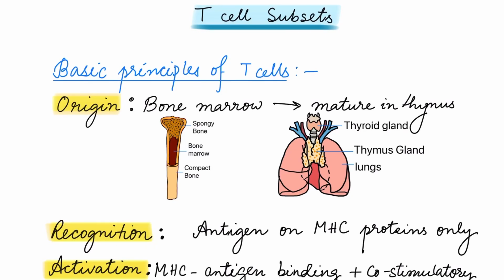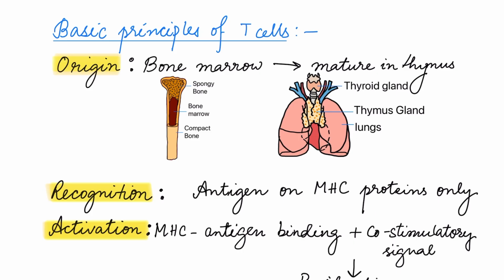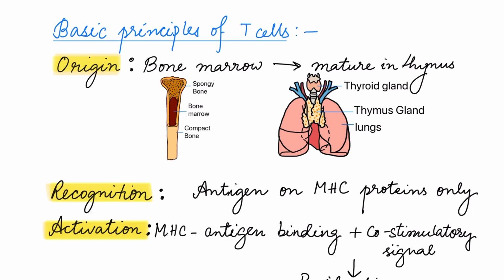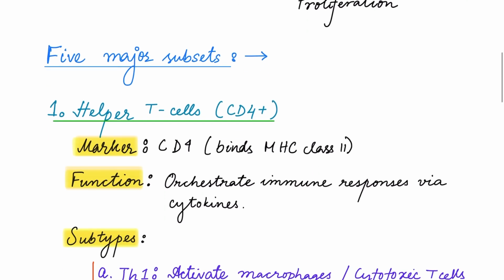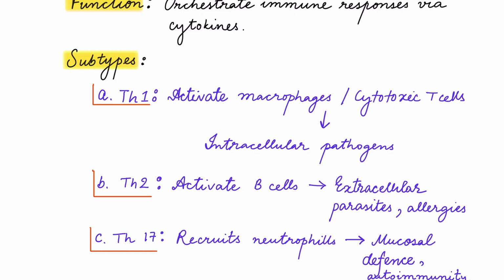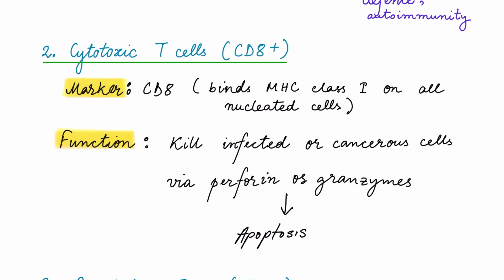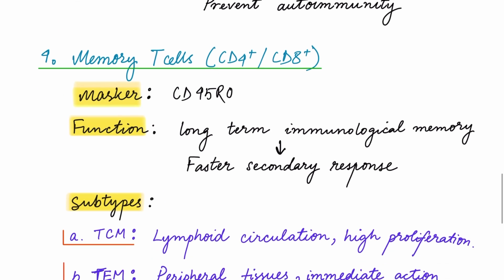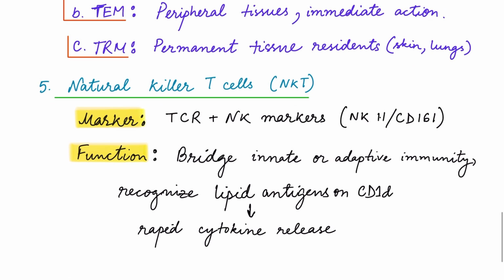T Cell Types & Subsets | Helper, Cytotoxic, Treg, Memory, NKT (CD4 vs CD8 Explained)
T Cell Subsets Explained | Helper, Cytotoxic, Regulatory, Memory & NKT Cells

A complete breakdown of T cell biology — from thymic maturation to antigen recognition, activation, and all five major functional subsets.

⏱️ Timestamps:
0:00 What are T cells? Origin & maturation in the thymus
0:54 How T cells recognize antigens (MHC Class I & II, TCR)
1:59 T cell activation – the two-signal model (TCR + CD28/B7)
2:54 Overview of the 5 major T cell subsets
3:24 Helper T cells (CD4) and cytokine signaling
3:55 Th1, Th2, and Th17 subtypes explained
5:09 Cytotoxic T cells (CD8): perforin, granzymes & apoptosis
6:09 Regulatory T cells (Tregs): FOXP3, IL-10, TGF-beta
6:57 Memory T cells: Central (TCM), Effector (TEM), Resident (TRM)
8:10 Natural Killer T (NKT) cells: bridging innate & adaptive immunity

📌 Key terms: T lymphocytes, hematopoietic stem cells, thymus, MHC Class I/II, TCR, CD4, CD8, cytokines, interferon gamma, interleukins, FOXP3, perforin, granzymes, CD45RO, CD1d, NK1.1.

Ideal for microbiology, immunology, and biotechnology students preparing for NEET, CSIR NET, GATE, or USMLE, as well as anyone studying the adaptive immune system.